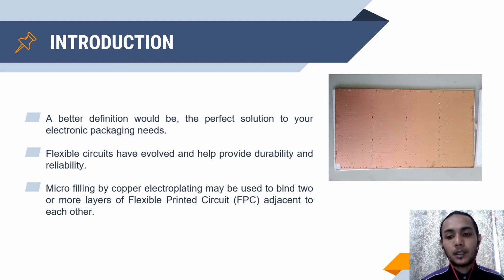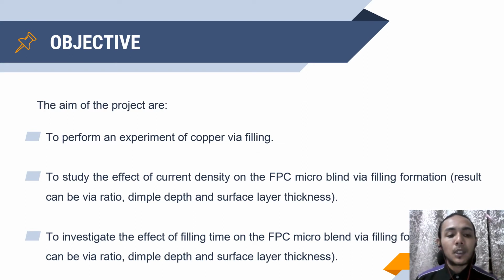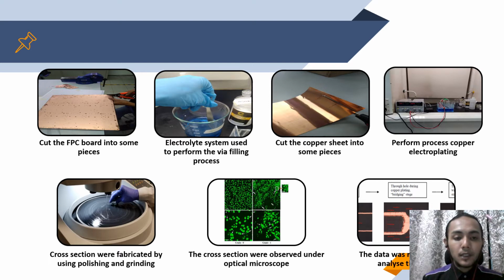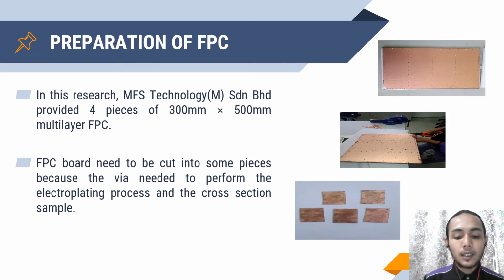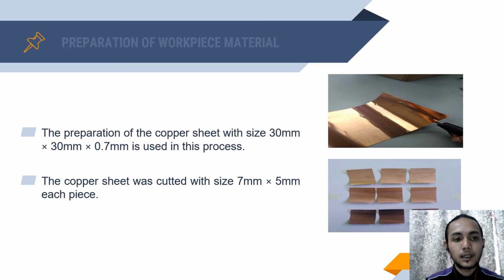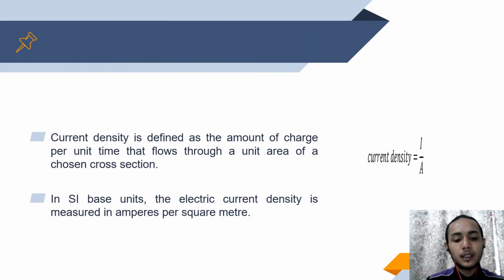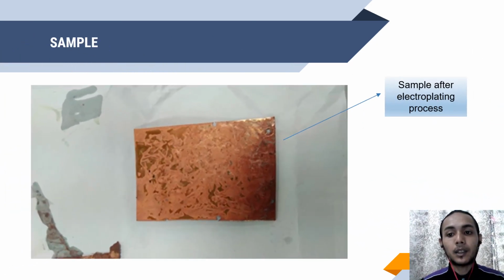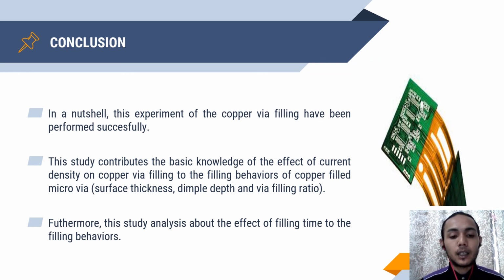PSM Project Effect of Filling time and Current Density on the FPC Micro Blind Via Filling Formation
Name: Tg Muhammad Aiman bin Tg Juhari
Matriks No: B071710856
Course: BMMP